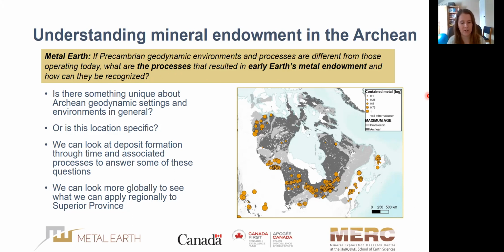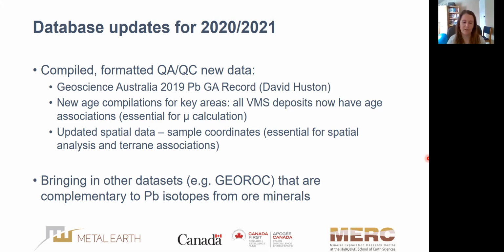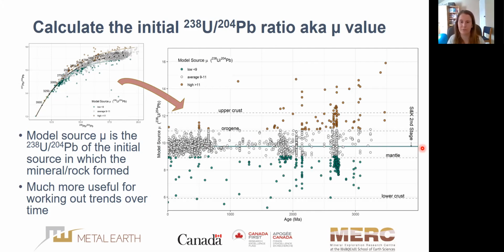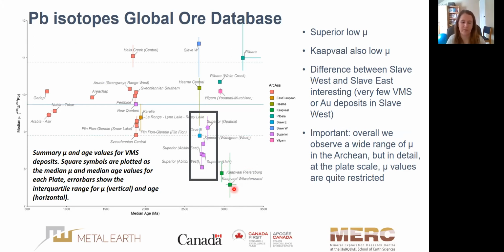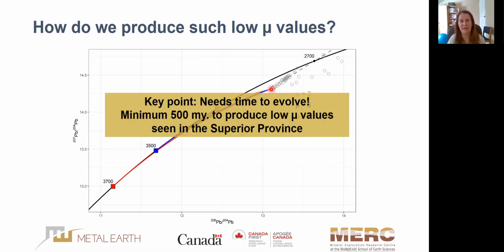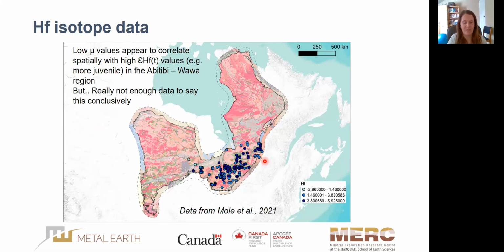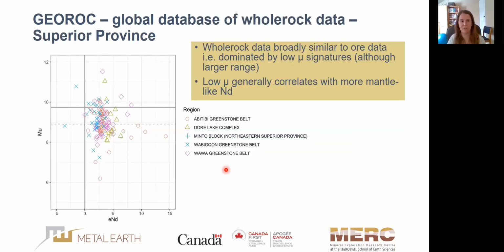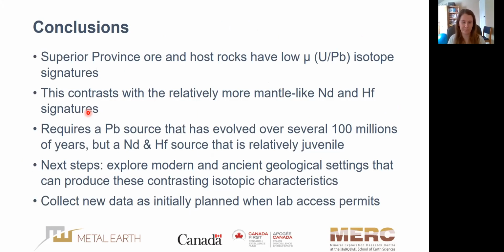S. Armistead - Using Pb istopes to unravel the evolution of ore-forming regions during the Archean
Prepared for the Metal Earth Advisory Partner Meeting, March 2021